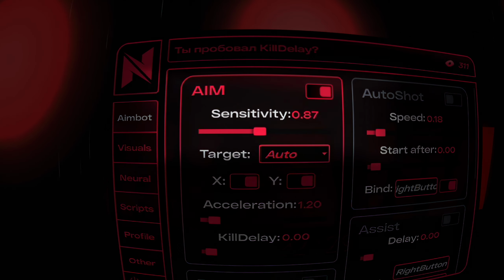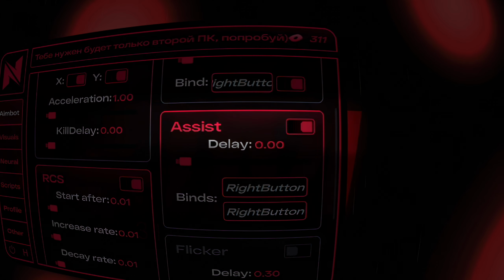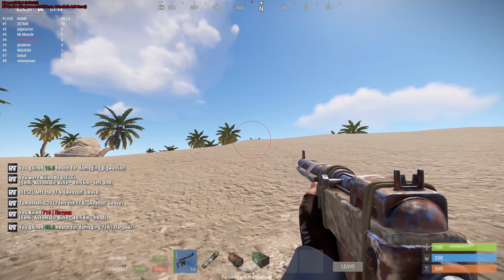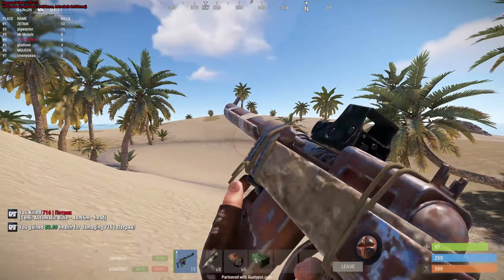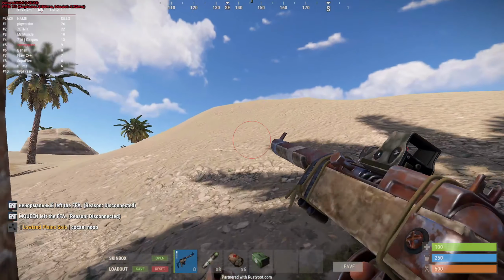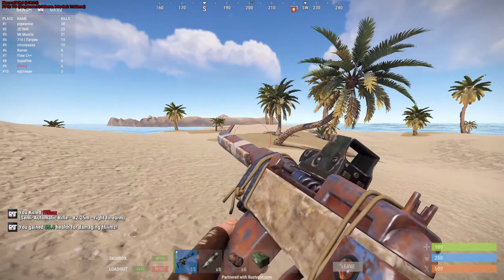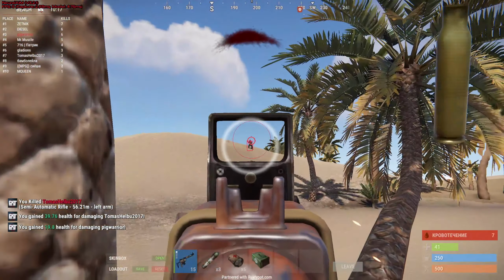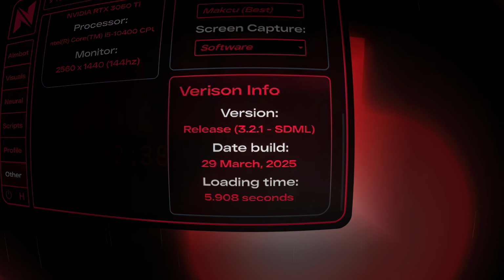Neuronet for RUST | ON WHAT NEURONIC READ IS AVAILABLE | NAIM V3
In this video, I tell you how NAIM works and how to set it up. NAIM allows you to win many games at once, without installing other cheats.

00:00 NAIM
00:05 AIM
00:12 SENSITIVITY
00:39 TARGET
01:12 ACCELERATION
01:23 KILLDELAY
01:33 RCS
02:07 ASSIST
02:24 AUTOSHOT
02:48 START AFTER
03:03 HITCHANCER
03:17 FLICKER
03:45 VISUALS
03:46 VISIBLE ESP
04:12 FOV (VISUALS)
04:18 OTHER (VISUALS)
04:32 WATERMARK
04:35 INFO
04:53 FPS MEMORY
05:02 HIDE
05:10 SAVEMOD
05:20 OBS BYPASS
05:35 ALWAYS TOP
05:43 NEURAL
05:44 AI MODEL
05:59 CONFIDENCE
06:32 FOV
07:03 OTHER (NEURAL)
07:04 DYNAMIC FOV
07:17 AM DOUBLE CHECK
07:24 PIXEL SMOOTH
07:41 OFFSET
08:01 SCRIPTS
08:22 PROFILE
08:45 ACTIVATION KEYS
08:52 TELEGRAM BOT
09:13 OTHER
09:19 REFRESH RATE
09:38 CONFIGS
09:46 SCREEN SIZE
10:03 AM MOUSE MOVEMENT
10:26 MAKCU
10:44 3LVL
11:15 YOUR PC
11:22 VERSION INFO